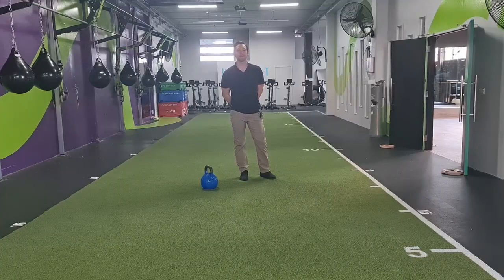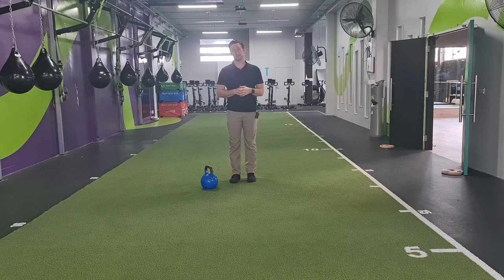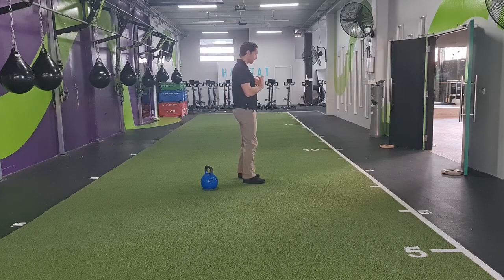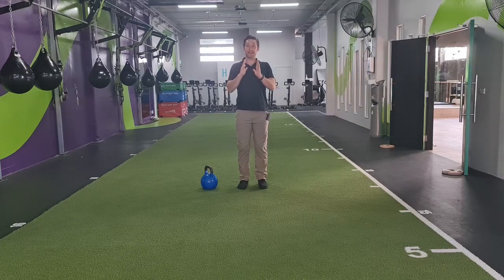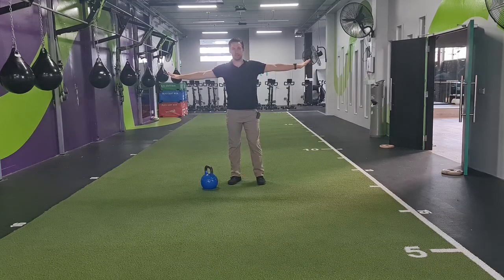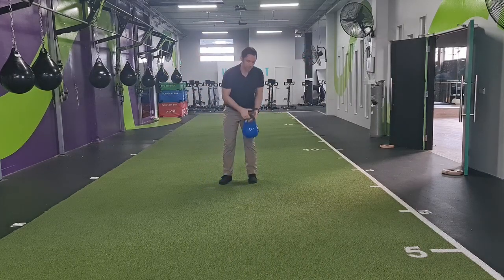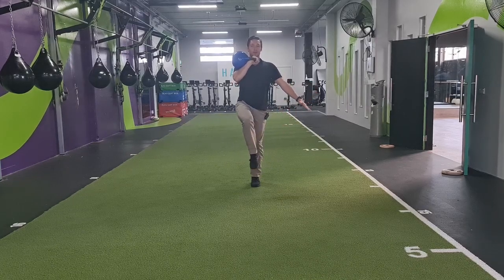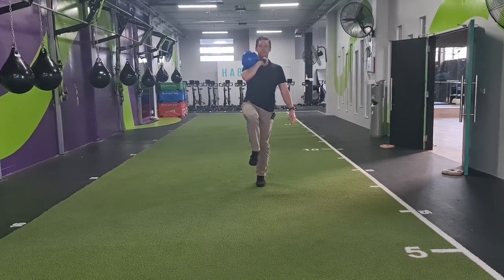Considering your thoracic spine with single leg balance | Eccentric Physio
The thoracic spine carries the mass of your ribcage and its organ contents. Thus it contributes a significant amount of weight that you have to be able to control when balancing on one leg. So if you have had an injury to your arms or thoracic region then relearning how to control this range is needed! Learn how to test this for yourself and if it's your issue how to rehab it.